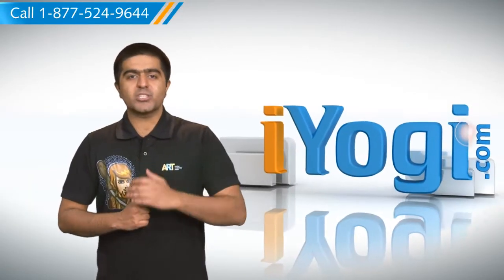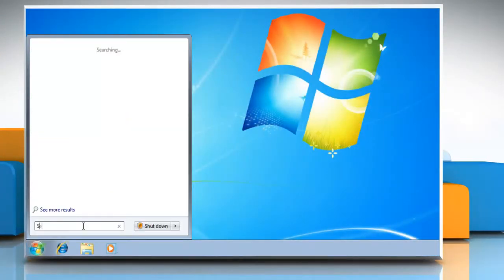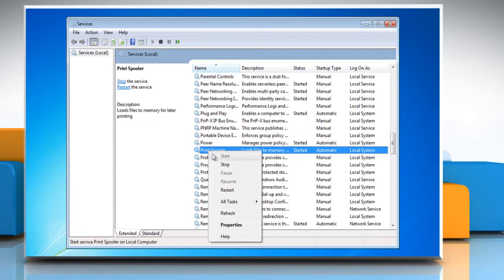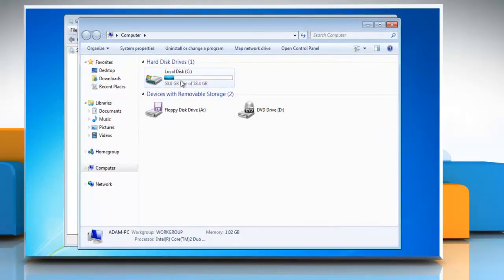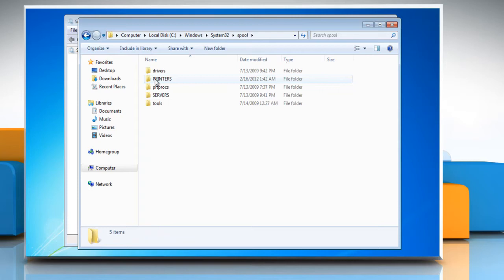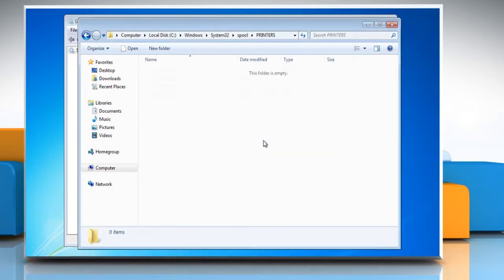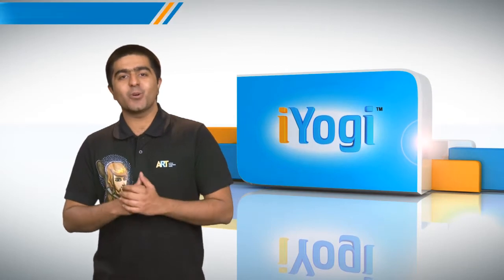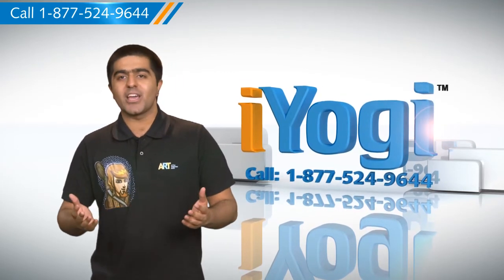How to Clear the Print Queue on Windows® 7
Here are the steps to clear the print queue on a Windows® 7 PC. Take note that often your printer or computer freezes while printing, which causes the printer to be unresponsive for a current print job and other jobs in the queue. This problem may occur because many programs were running at once overloading your system.